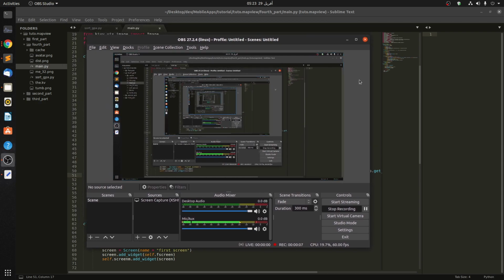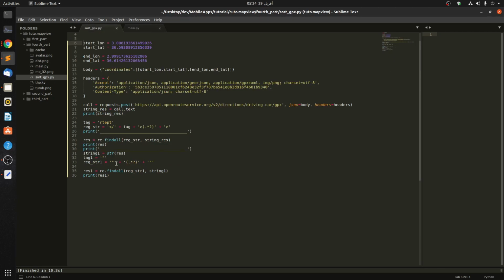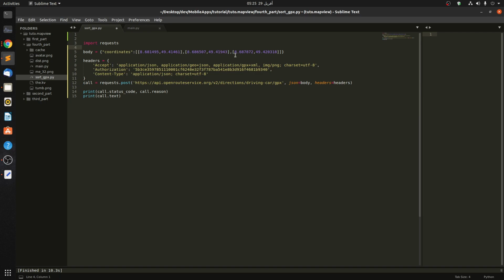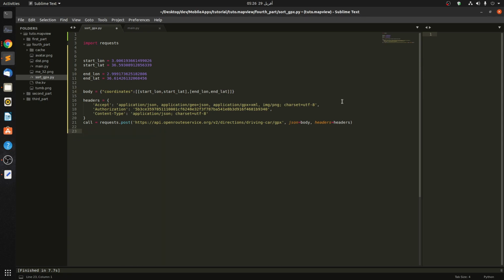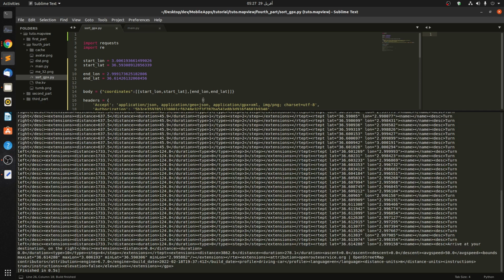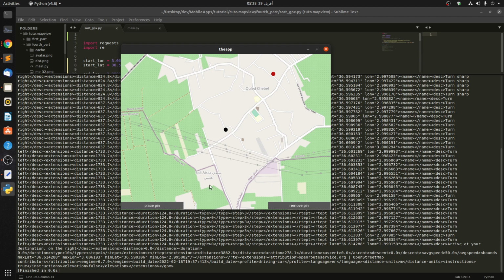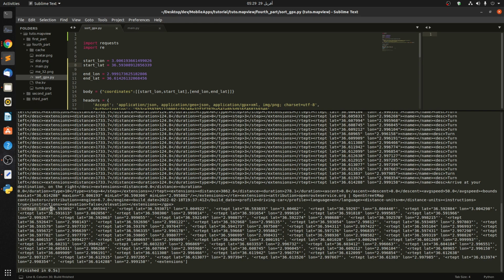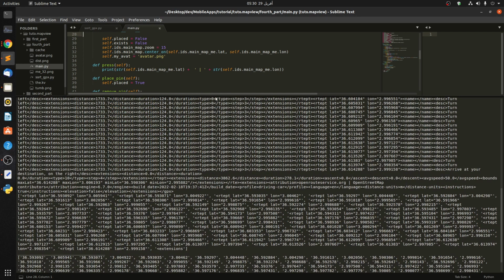kivy MapView 4: Directions API. get gpx route data from openrouteservices.org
at the end of this Video you will learn how to request directions with python and openrouteservice API. (Directions Service GPX (POST))